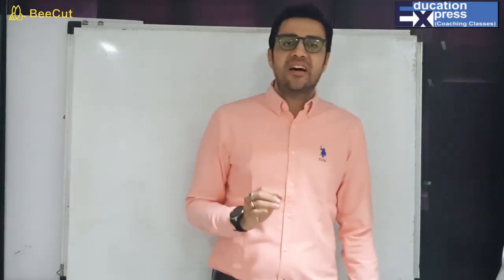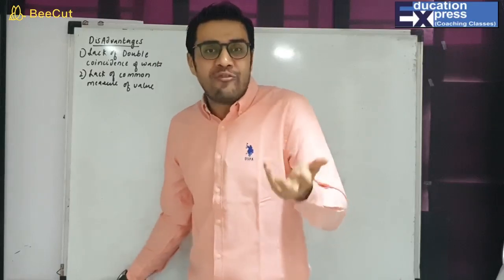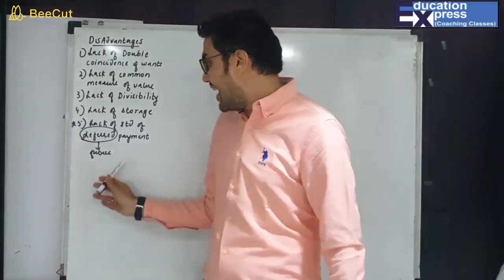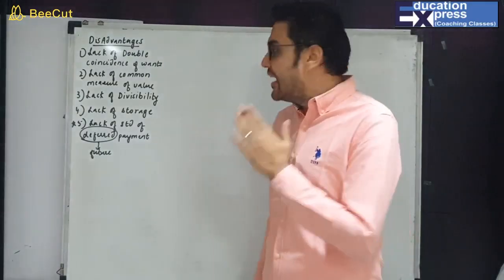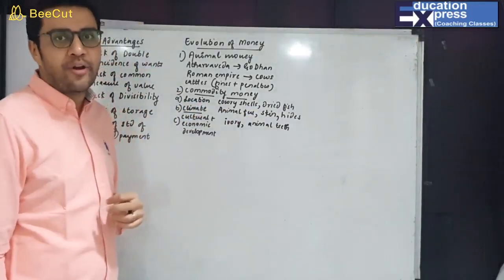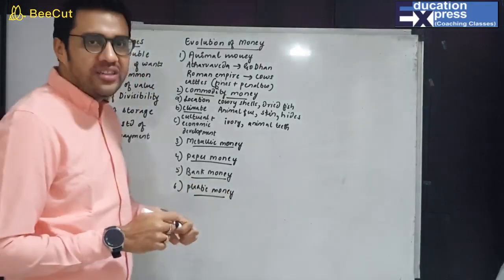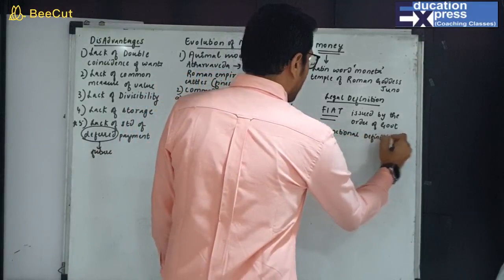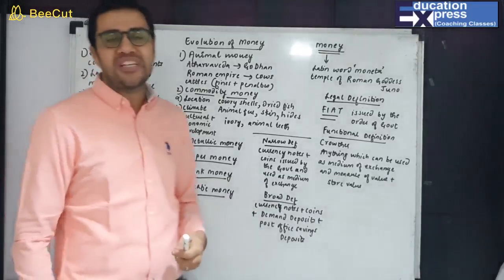10th std ECONOMICS : MONEY (PART 1)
Explained by Prof. VISHHAL JAAIN